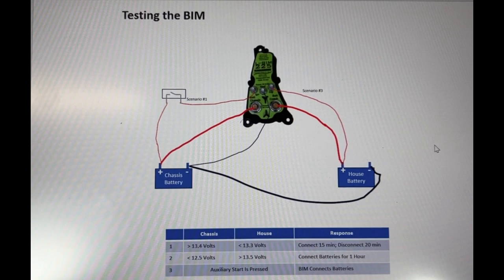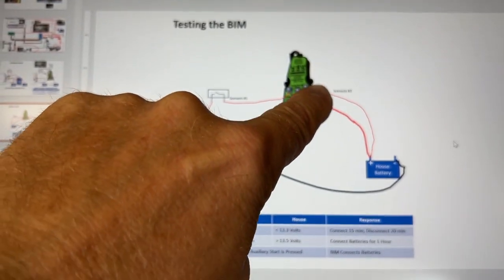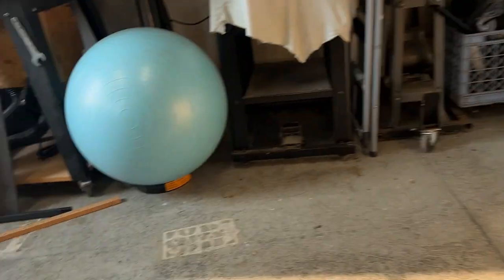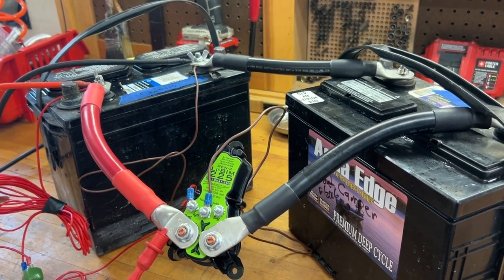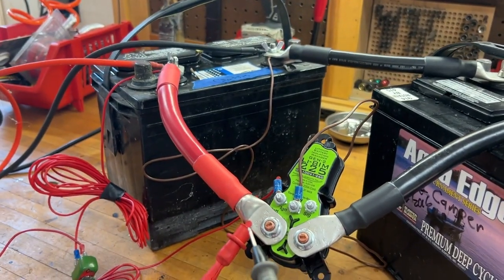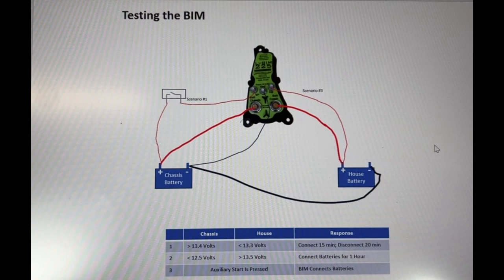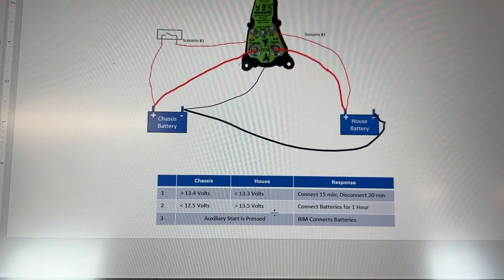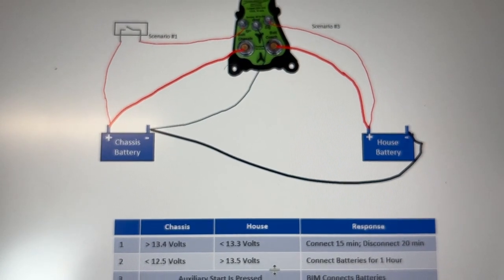#6 BIM Bench Test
In this video I bench tested the Battery Isolation Manager (BIM) LI-225 to simulate how it would work in an RV.